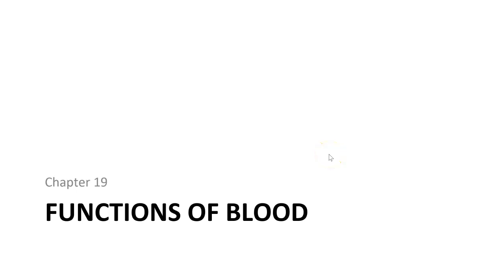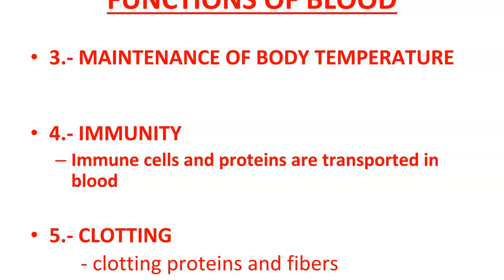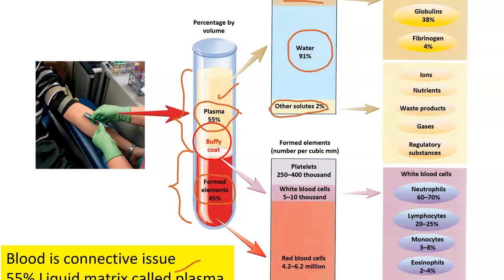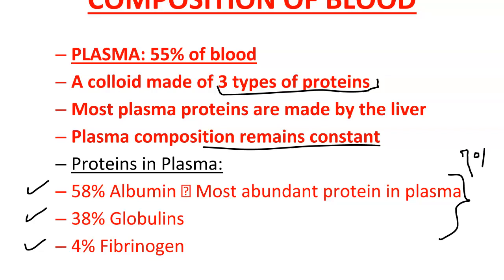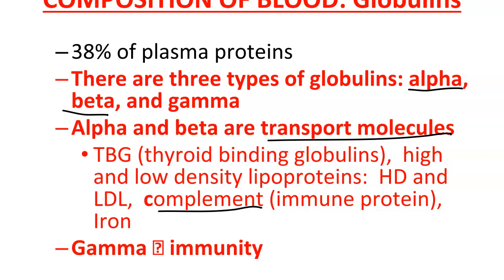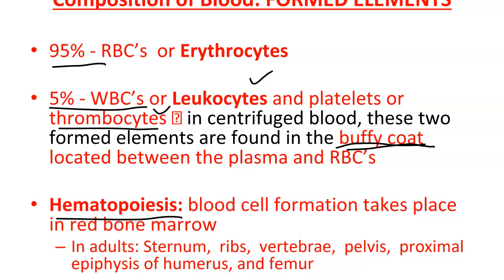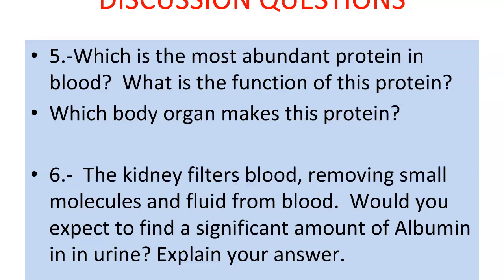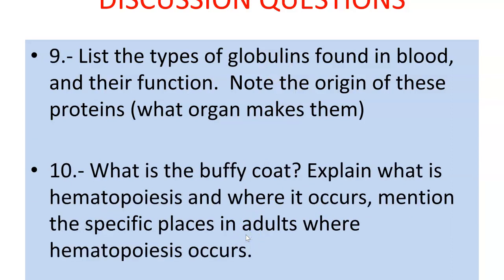BLOOD PART 1